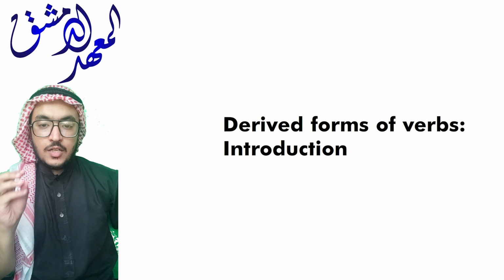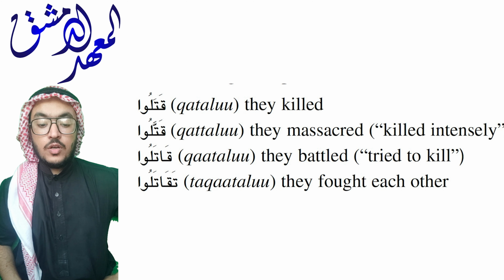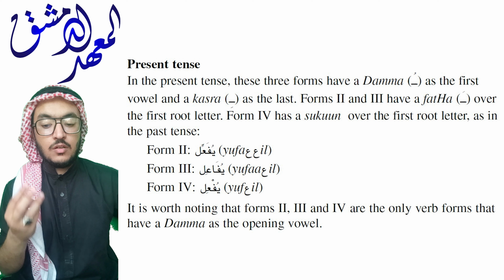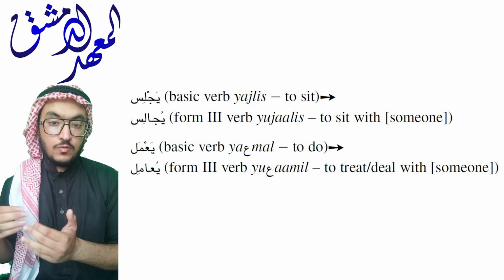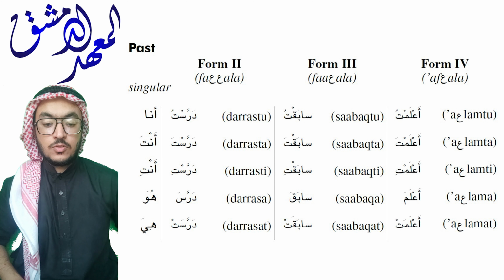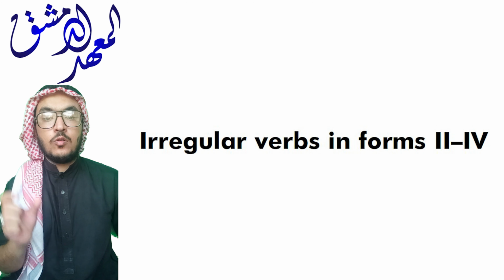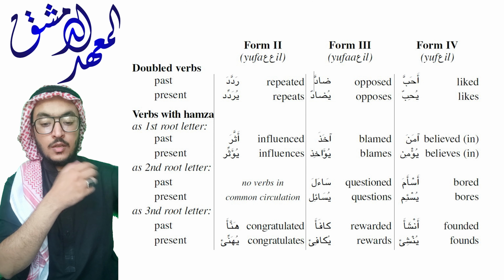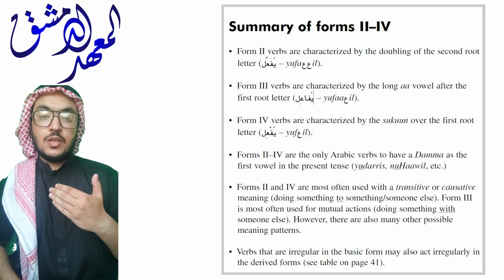Lesson 5 | Learn Arabic | Irregular Verbs | Master Class | Arabic Verbs Form 1 2 3 4 | Guide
Welcome to Dimashq Institute's Learn Arabic Verbs Master Class!

In this comprehensive lesson 5, 📚 Ready to dive into the depths of Arabic verb forms? In this brand-new lesson, we're excited to bring you a comprehensive guide to Derived Forms II to IV of Arabic verbs! Whether you're a beginner looking to expand your language skills or an intermediate learner aiming to strengthen your foundation, this lesson has something for everyone.

🔗 In this lesson, you'll explore the intricacies of Arabic Derived Forms II, III, and IV verbs. Our experienced instructor will break down the concepts into easily digestible segments, ensuring that you not only understand the theory but also grasp their practical usage.

🌟 What You'll Learn:
🔹 Derived Form II (فَعَّلَ): Uncover the nuances of this form, which often deals with intensive and repetitive actions. Learn how to create and understand verbs that fall under this category, and discover when and where they are commonly used.

🔹 Derived Form III (فَعِلَلَ): Delve into the world of this form, which focuses on reciprocal actions, reflexive meanings, and mutual interactions. You'll acquire the ability to identify and construct verbs in Form III and gain insights into their real-life applications.

🔹 Derived Form IV (فَعَّلَلَ): Explore the richness of this form, where verbs often denote causative actions or actions carried out on behalf of others. By the end of this section, you'll be well-versed in recognizing and utilizing verbs in Derived Form IV.

🔹 Real-Life Examples: Throughout the lesson, we'll provide you with context-rich examples that highlight the practical use of Derived Forms II to IV. This will help you internalize the concepts and apply them effectively in your conversations and writing.

🔹 Interactive Practice: Reinforce your learning through interactive exercises and quizzes. Test your understanding as you progress and receive immediate feedback to track your improvement.

🔹 Boosted Proficiency: By mastering Derived Forms II to IV, you'll expand your Arabic language proficiency, enhancing your ability to read, write, listen, and speak with greater precision.

🎓 Whether you're embarking on a journey to master Arabic or seeking to refine your existing knowledge, this lesson is your gateway to understanding and confidently using Derived Forms II to IV. Join us now and elevate your language skills to new heights!

Connect with a community of learners from around the world and let's embark on this enriching linguistic adventure together!

🌟 Why Choose Dimashq Institute?
At Dimashq Institute, we're dedicated to making Arabic language learning accessible and enjoyable for all. Our expert instructors bring their passion and expertise to every lesson, ensuring that complex concepts are presented in an easy-to-understand manner. We believe that language is a gateway to culture and connections, and we're excited to accompany you on this transformative journey.

🔗 Enroll in the Full Master Class:Ready to elevate your Arabic language skills? Enroll in our full Learn Arabic Verbs Master Class to unlock a wealth of knowledge, interactive exercises, and personal guidance from our experienced educators. Visit us to learn more and join a vibrant community of language enthusiasts.

📝 How to Join:Joining our Arabic lesson is simple! Just hit the play button and immerse yourself in the magic of Arabic literature and language.